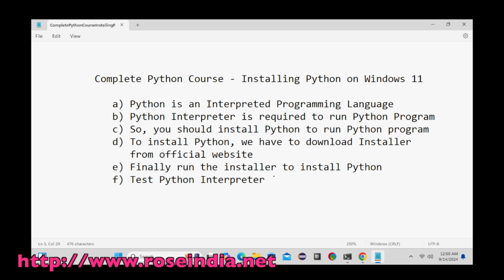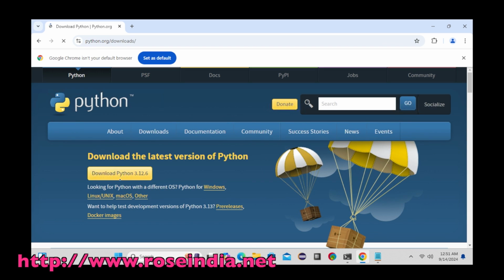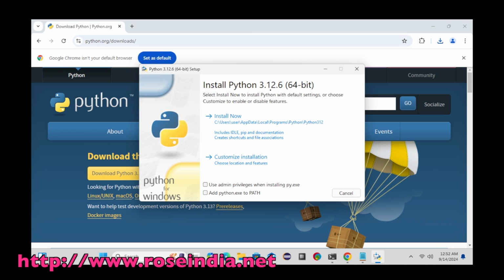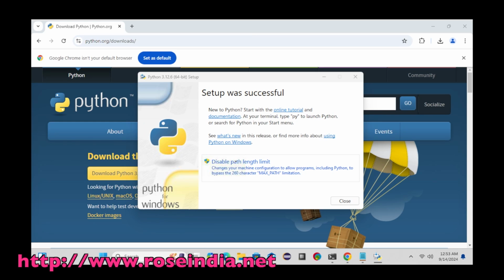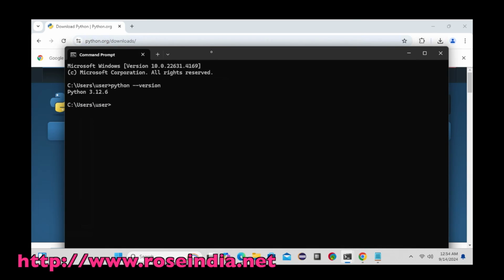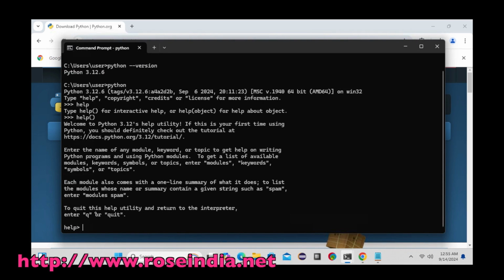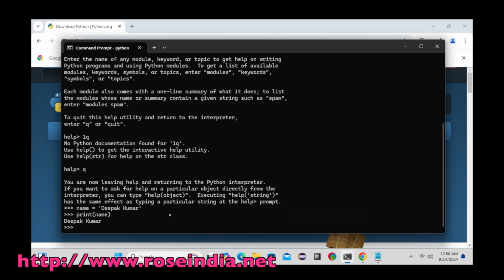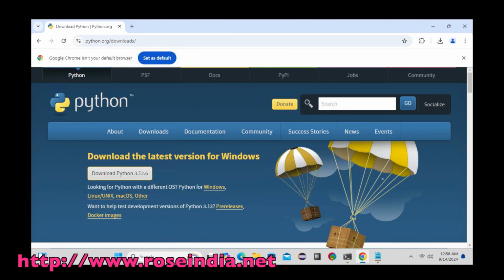Complete Python Course - Installing Python on Windows 11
a) Python is an Interpreted Programming Language
b) Python Interpreter is required to run Python Program
c) So, you should install Python to run Python program
d) To install Python, we have to download Installer
e) Finally run the installer to install Python
f) Test Python Interpreter